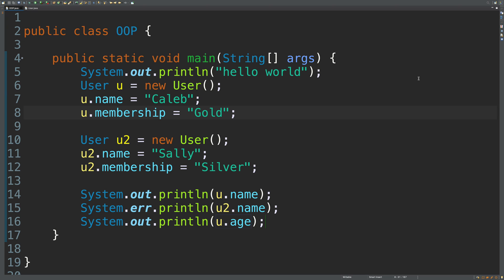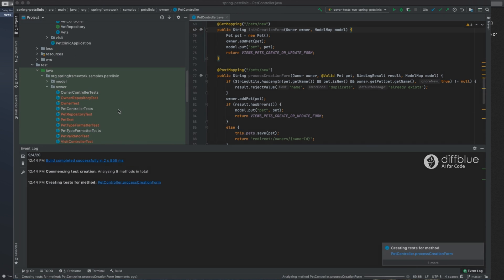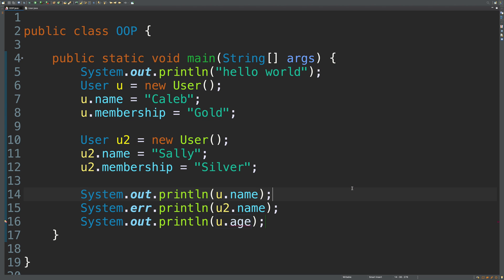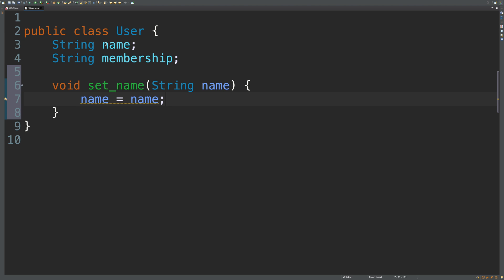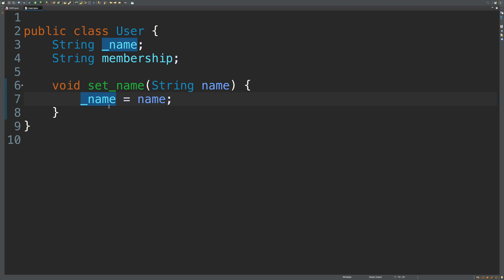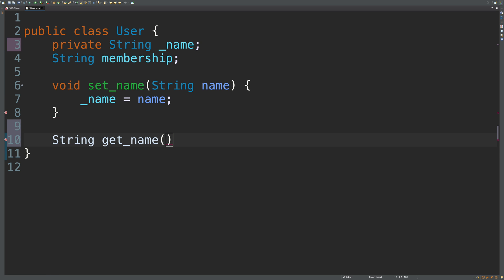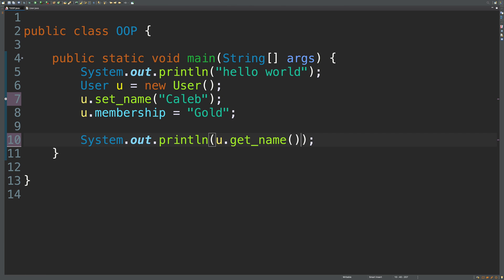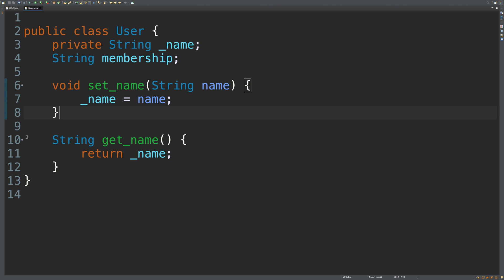Getters and Setters (Java OOP 2)